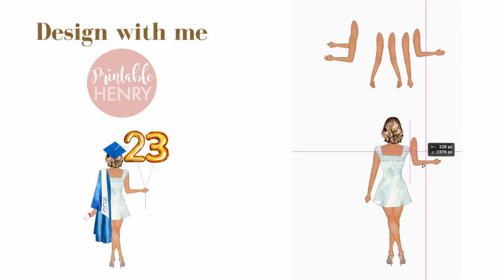How to make a Graduation Girl watercolor portrait with PrintableHenry clipart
Follow along with Sharon to see how easy it is to create a custom Graduation portrait.
Whether you're looking for a one-of-a-kind grad gift, or interested in developing an Etsy business to sell customized watercolor portrait prints (this download includes a basic commercial license), see how easy it is to get started. Download the Graduation Girl clipart kit at

The download includes png images that can be pasted into popular design programs like, Canva, Design Space, Procreate, or most any app that lets you work in layers. The download also includes a PSD file if you prefer to work in Photoshop. This video shows how to create a portrait in Photoshop, however it is the same process no matter what program you use. Simply paste the images on a layer, arrange and print! @PrintableHenry